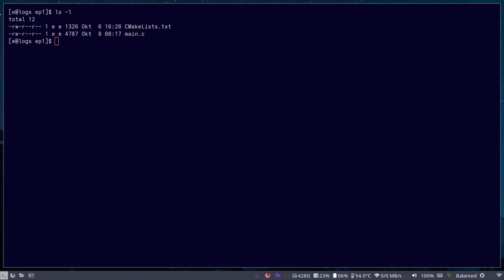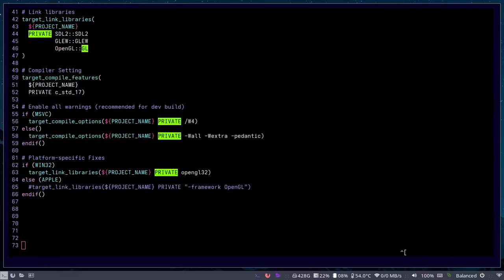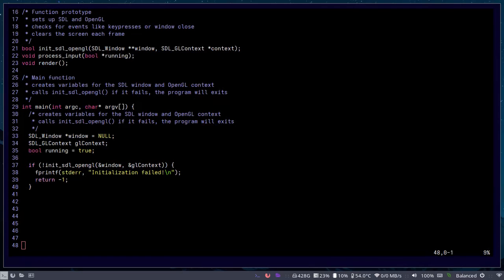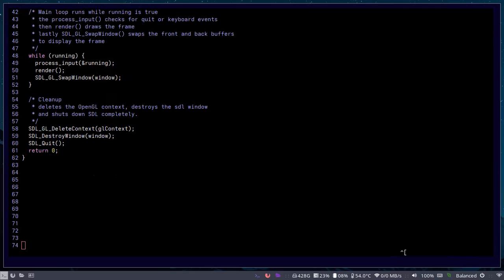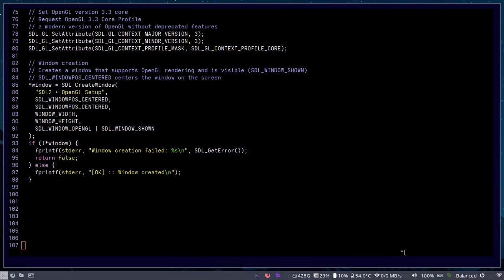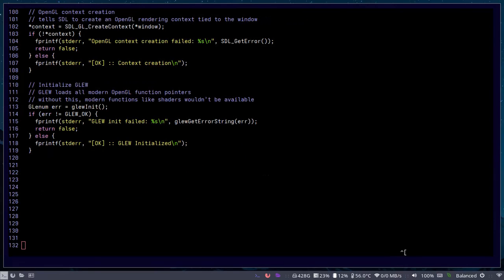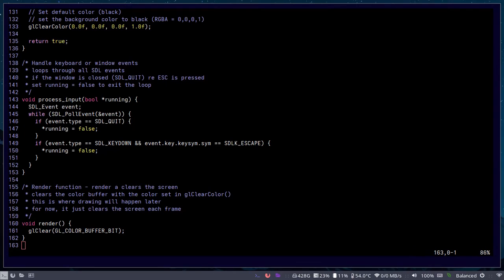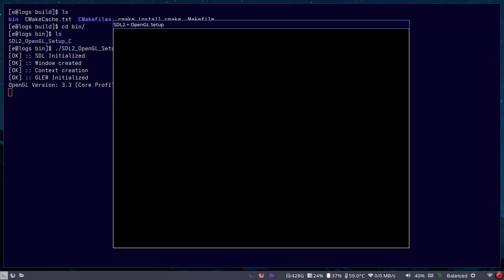OpenGL - Shader : Create a Window | SDL2 & C